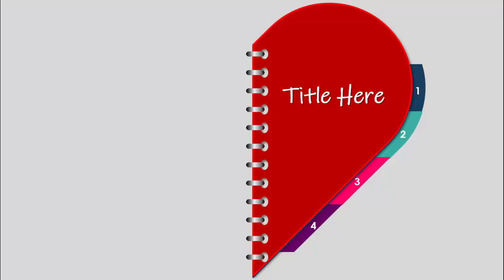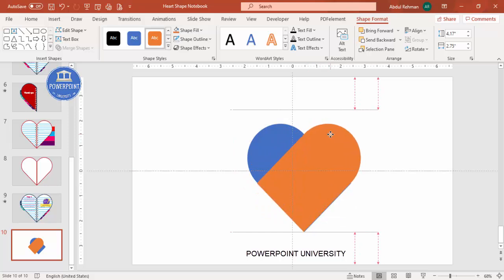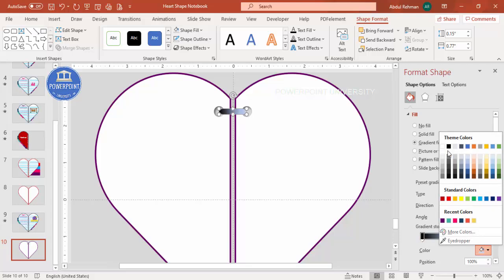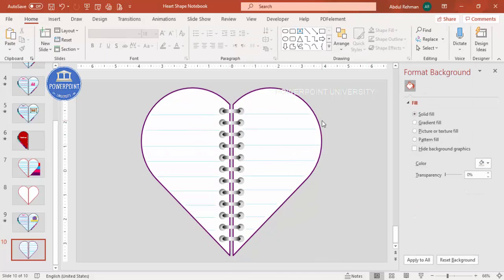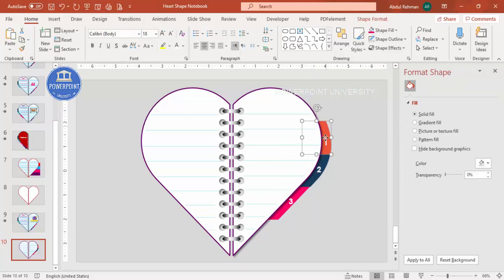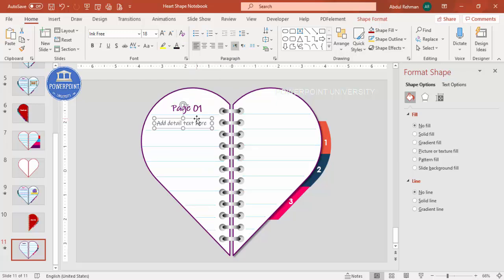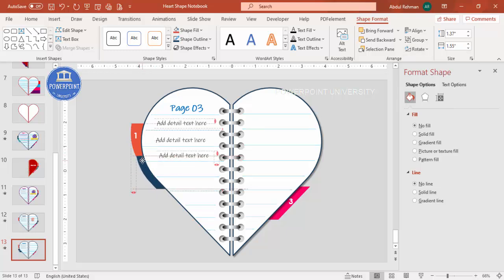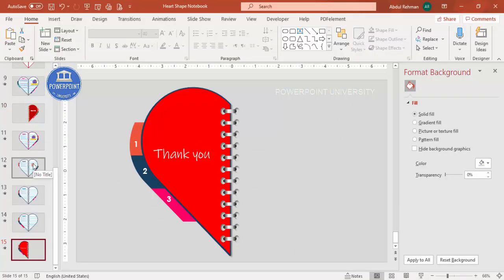Animated Heart Shape Realistic Notebook Design in PowerPoint | Multipurpose Notebook Design